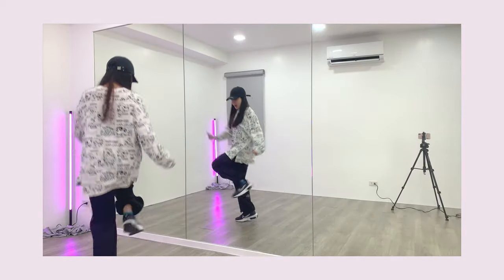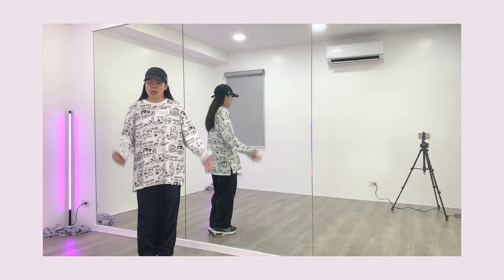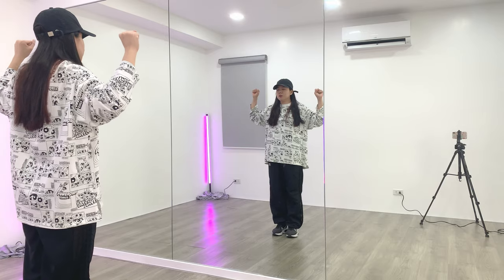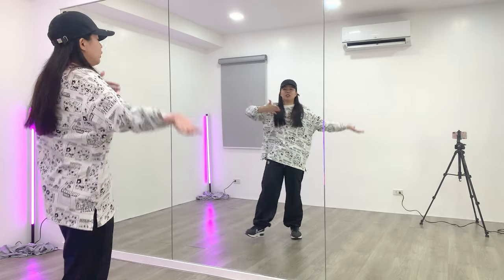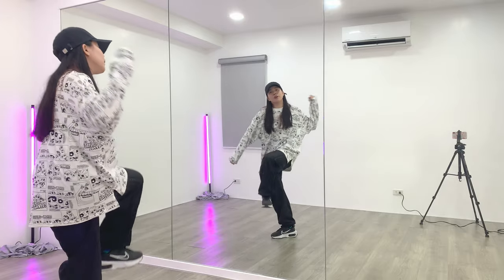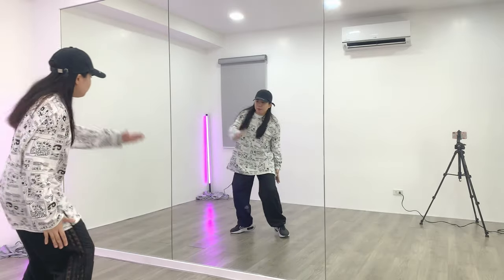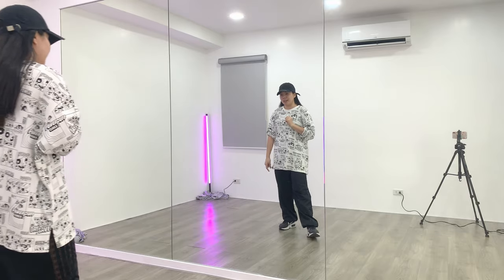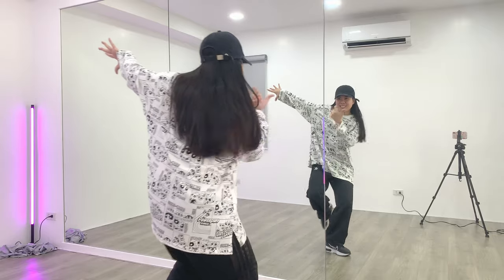[Explained Tutorial] BTS (방탄소년단) 'RUN BTS' (달려라 방탄) Chorus | heymisstatj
♡ TIME STAMPS ♡
00:00 Intro
00:54 Chorus: First Half
11:15 Chorus: Second Half
18:34 Recap

♡ ABOUT HEYMISSTATJ ♡

I'm Tatj and I'm from the Philippines. I've always loved dancing and I became a K-POP enthusiast in 2012. In 2018, I started making K-POP covers on Instagram (@tatjcovers.ph) and right now, I am extending my craft here on Youtube by making more covers, tutorials, and vlogs about being a dancer/k-coverist.

Editing Software: Davinci Resolve (desktop), Splice (mobile)